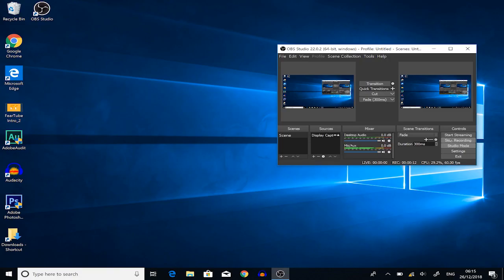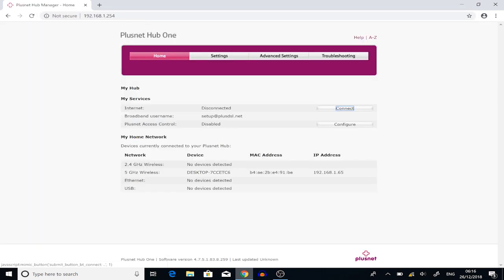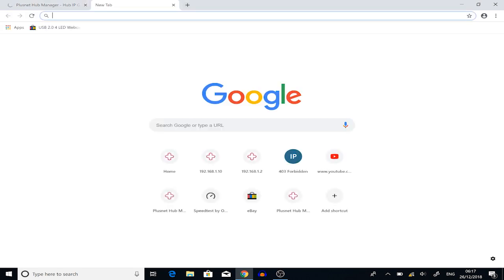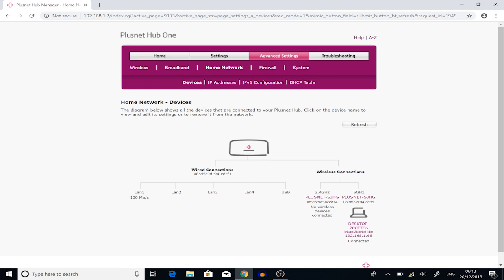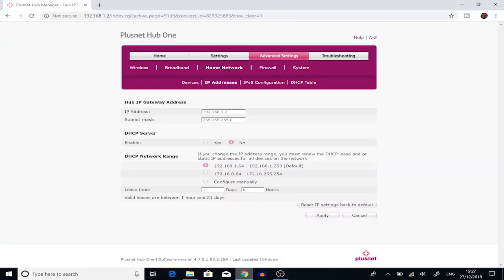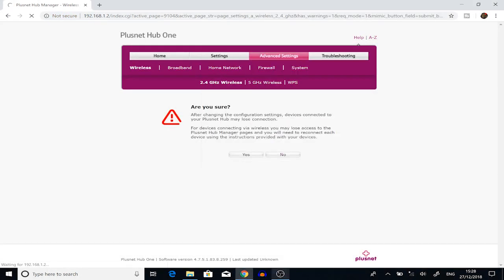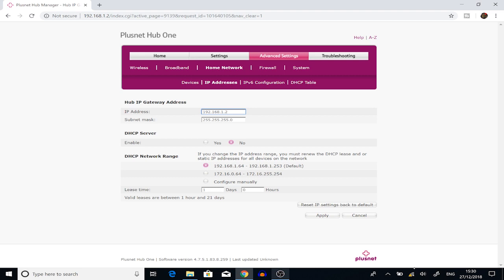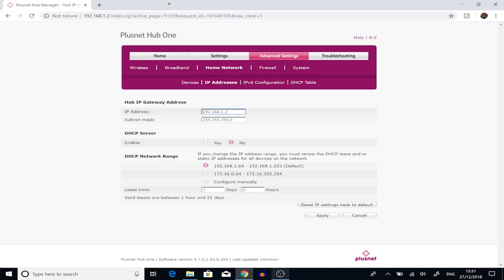How To Setup Plusnet hub One As A Router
in this video am going to show how to setup a plusnet hub one as a wifi extender and a network switch